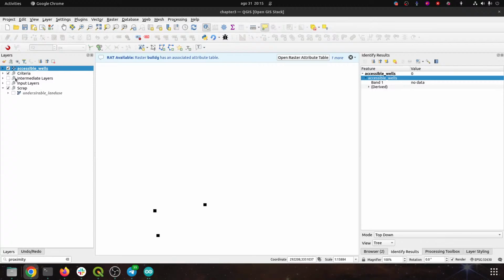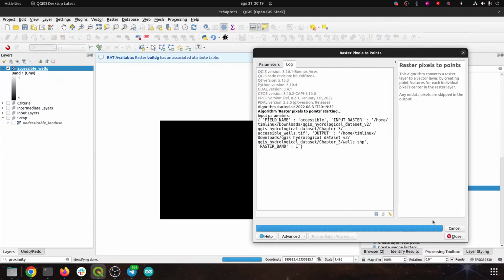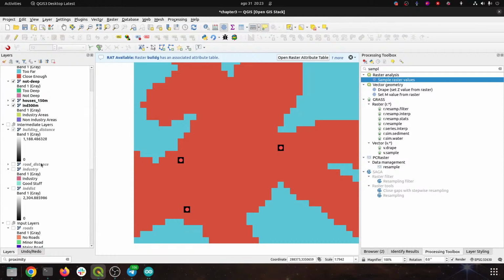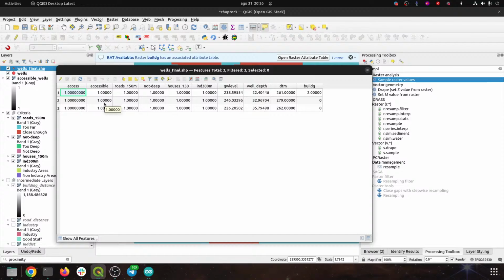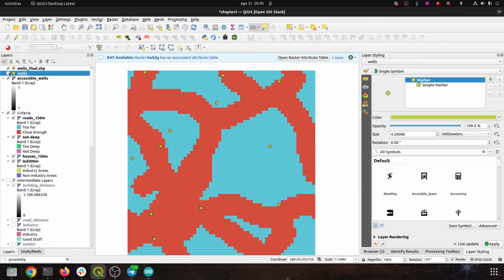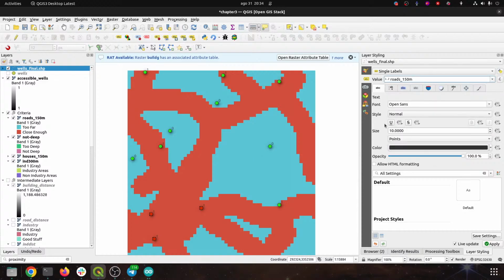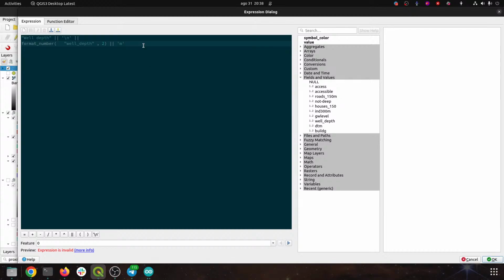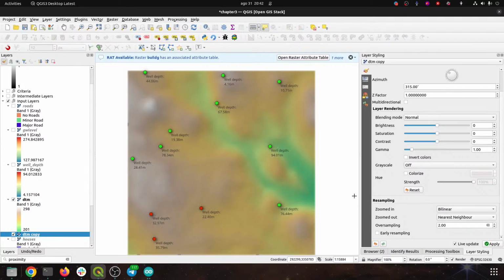QGIS for Hydrological Applications - Speed Run Part 4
Join me while I try to speed run through Hans van der Kwast & Kurt Menke's book on QGIS for Hydrological Applications.